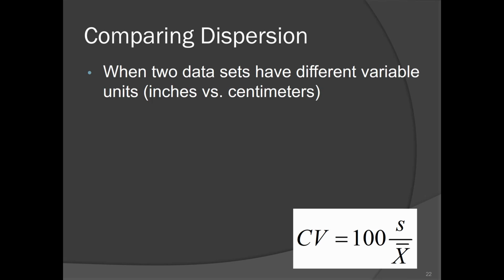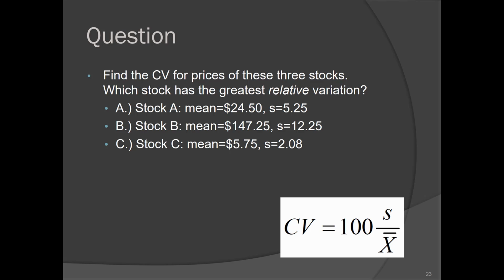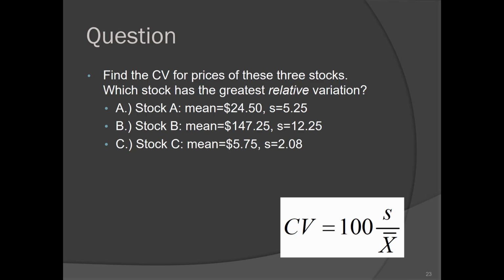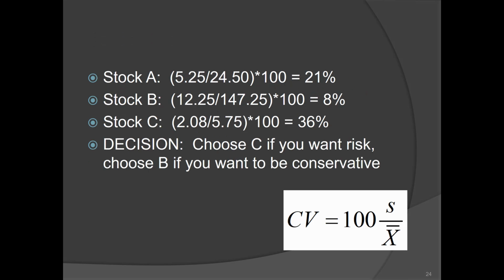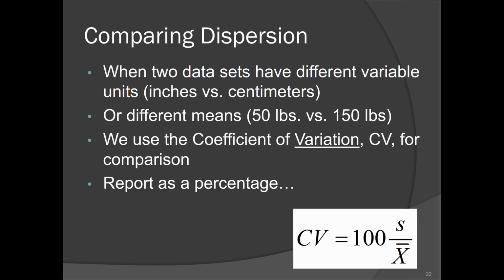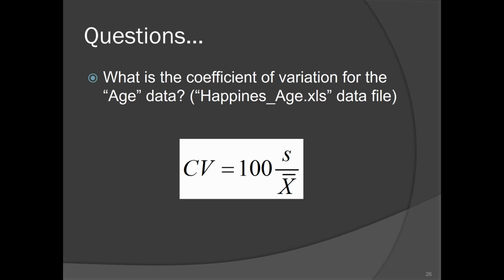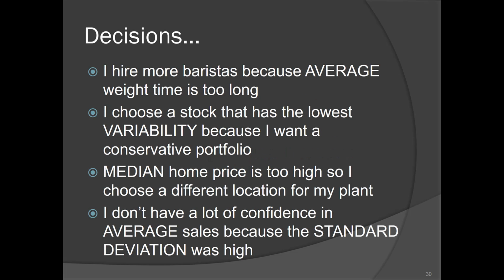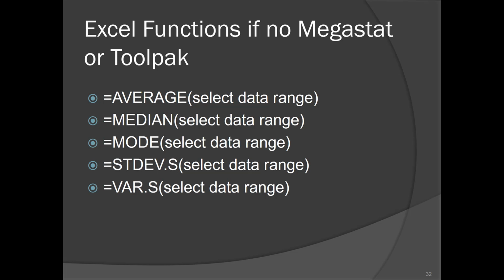Chapter 3 part c Source